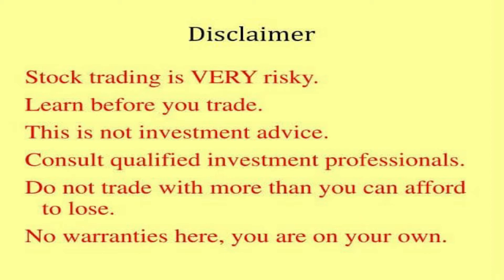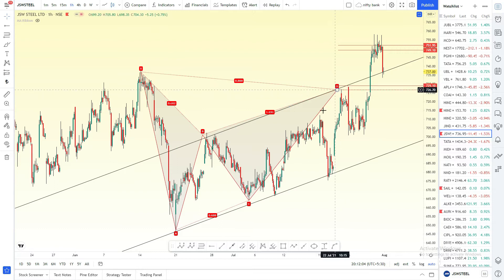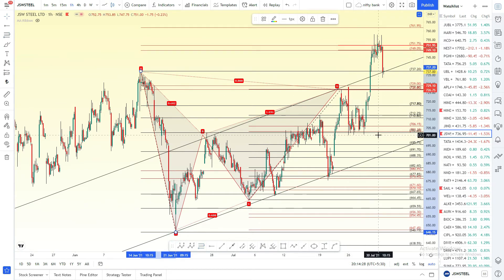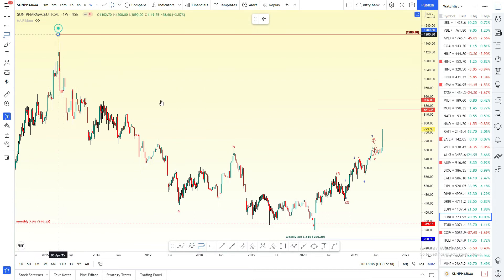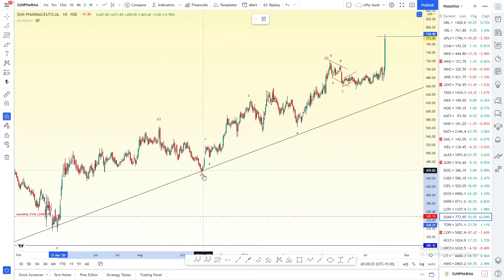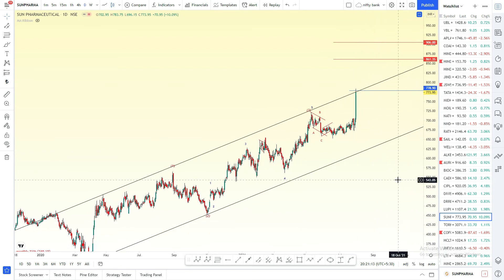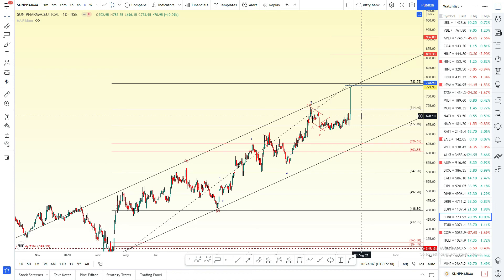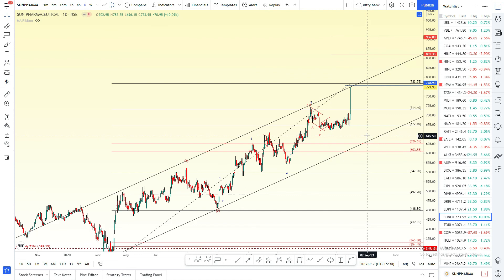Will, that magic happens again? Sunpharma Analysis.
Manickam Traders,
Hello Everyone,
        The above video is a Trade setup in sun pharma.